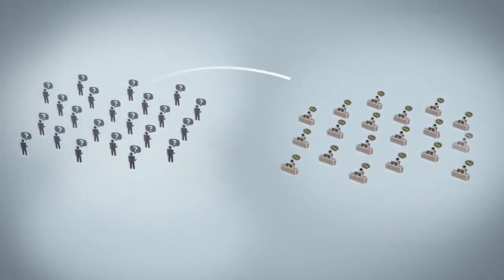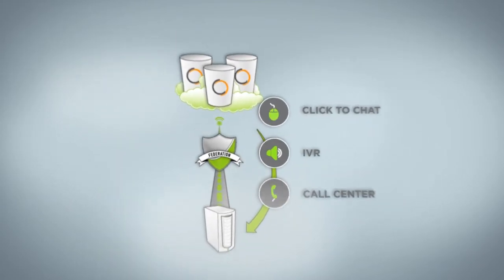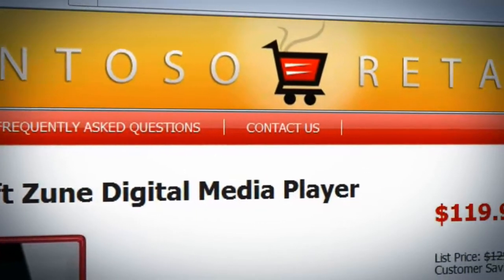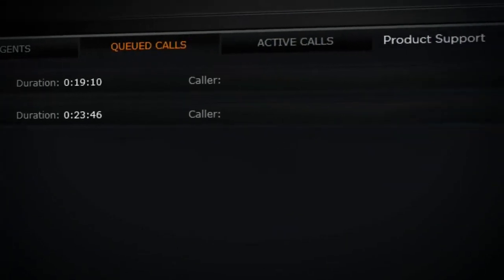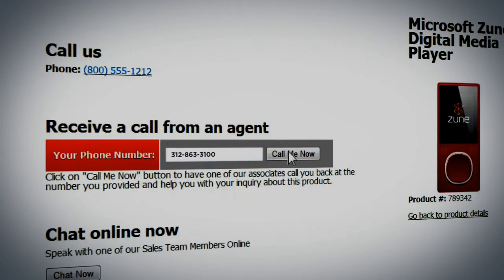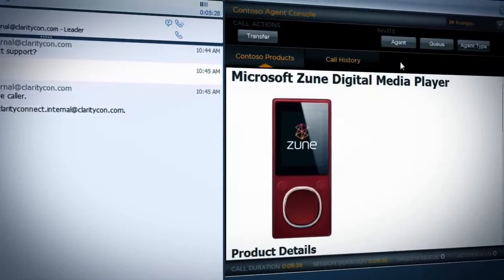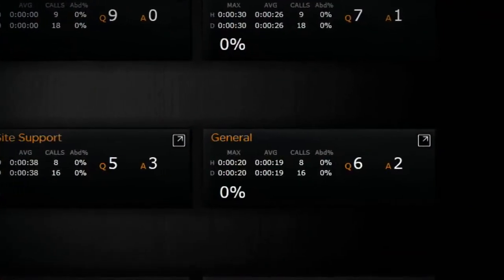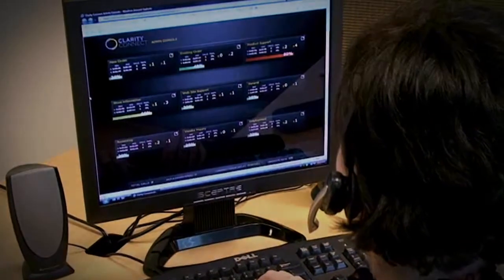Clarity Connect Overview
The Clarity Connect service extends the capabilities of Microosft's Office Communications server to include full call center management features.  The service is a fully hosted solution that is delivered using the Federation capabilities that Microsoft has built into their Unified Communications products.